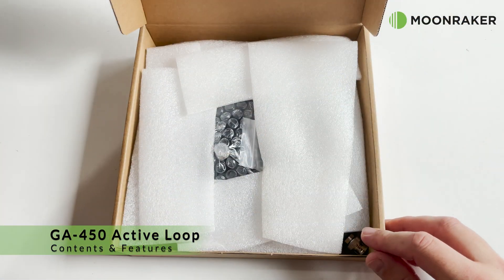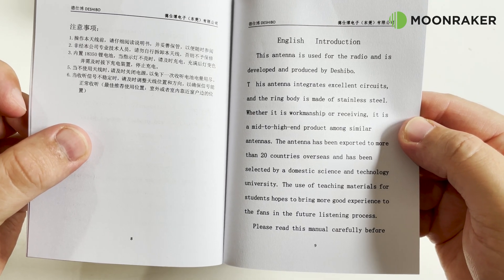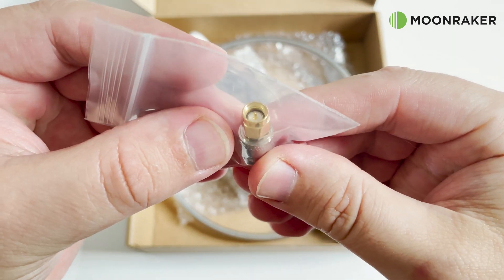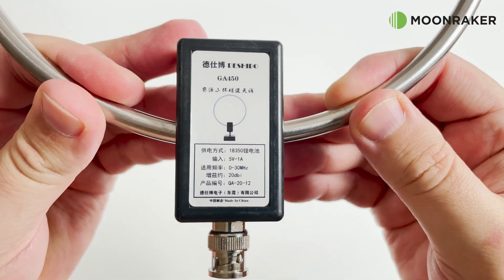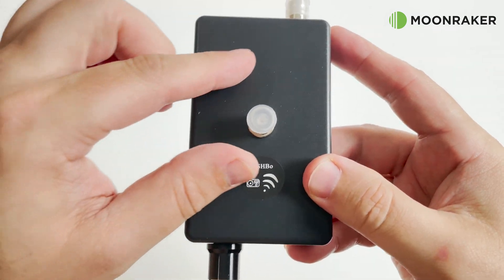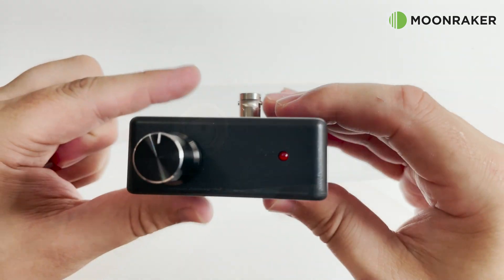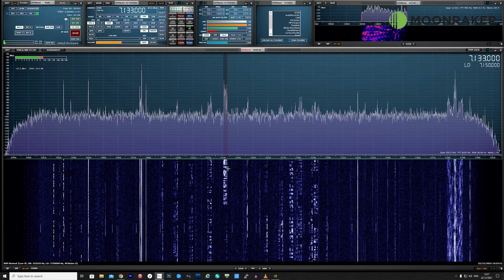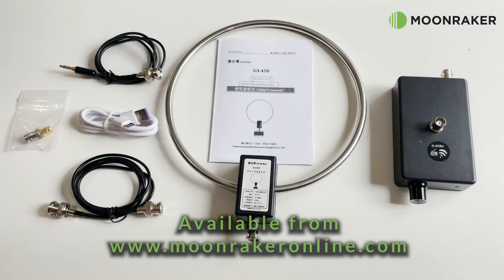GA-450 SW 2.30-30MHZ ACTIVE LOOP ANTENNA